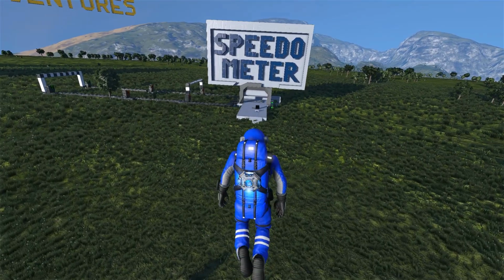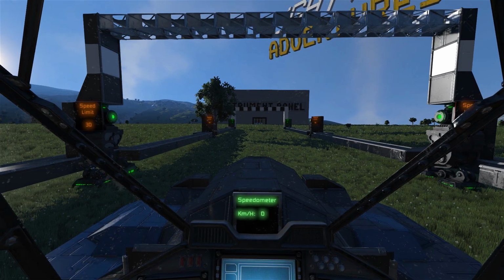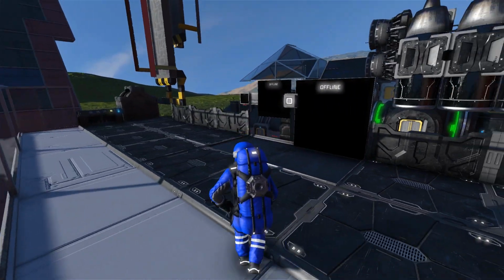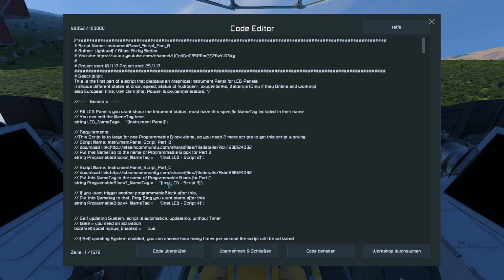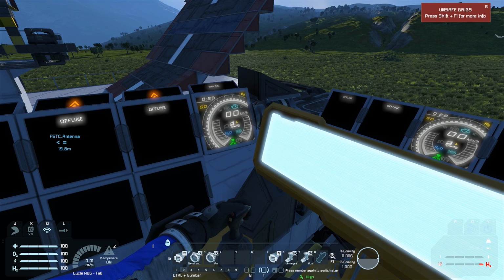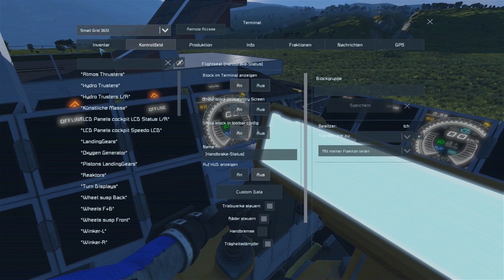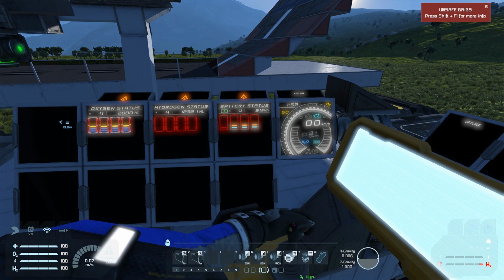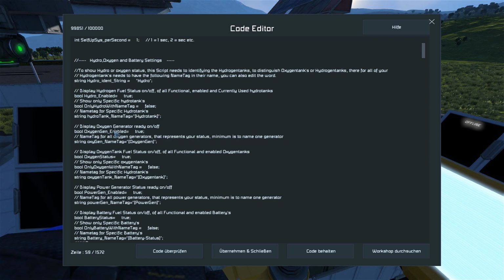Space Engineers: Speedometer & Instrument Panel Script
In this Video I presenting my new Speedometer & Instrument Panel script for Space Engineers.
The Speedometer script shows speed of an Vehicle.
The Instrument Status shows different states, like on a Instrument Panel in cars.

Links:
● My Steam-Workshop:

Additional Music by:
Intro
● Fringe Trimmed Boots by Bird Creek

● Hit My Soul by Silent Partner

● Daisy Dukes by Silent Partner

● Old Friend by Silent Partner